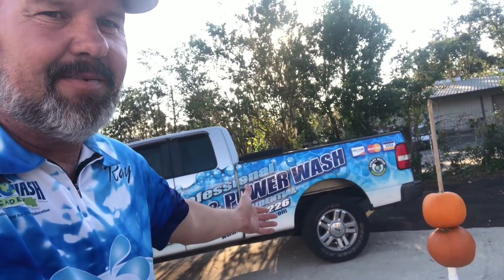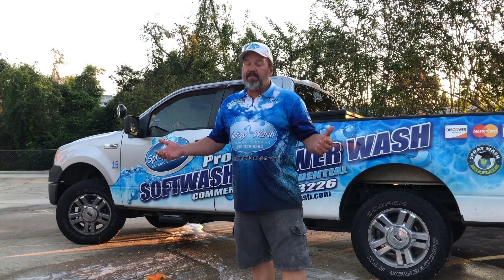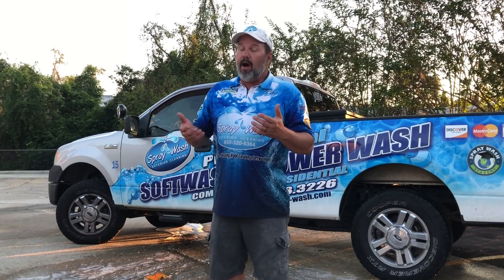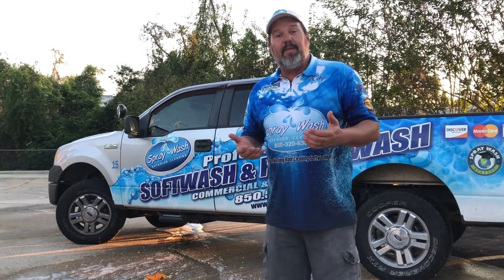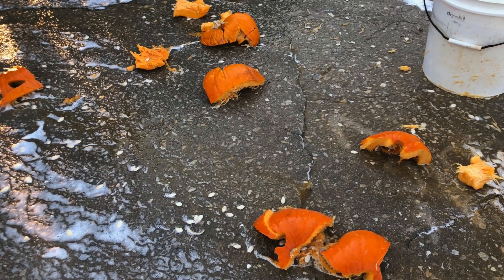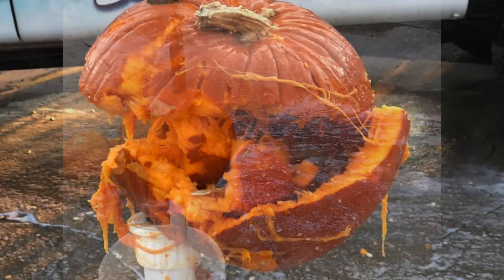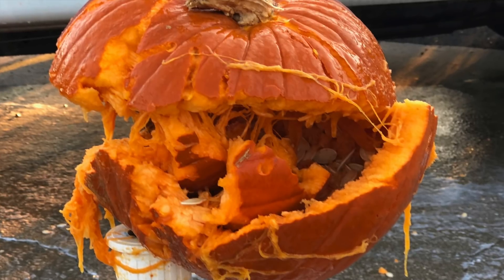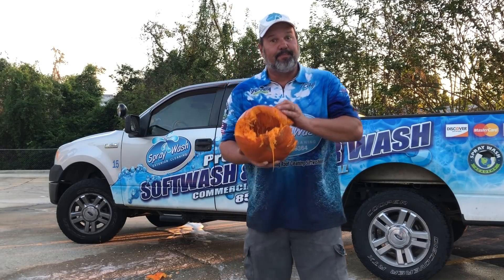Pressure Washing VS. Softwashing... With pumpkins!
Ever wonder about the difference between pressure washing and softwashing? Ray graphically explains the difference using pumpkins to show the damage that high pressure can cause when not handled properly. A gentle softwashing process doesn't even harm the delicate skin of the pumpkins...but the high pressure washing destroys them!

Our softwash system is applied between 50-100 PSI and rinsed at less than 200 PSI. We custom blend each solution we make for each property. This ensures we get the proper strength to clean without using too much chemical (or too little). The Pressure Washer we used runs at 3500 PSI at 5.6 gallons, which actually runs at less pressure than many big box store washers that are available to the public (Lowes & Home Depot, etc). Those can often produce 4200 PSI.

If you have questions about softwashing or pressure washing, feel free to give us a call at or visit our . Spray Wash Exterior Cleaning covers the Tallahassee, Florida and Big Bend aresa, including the Beaches of St. George, and Apalachicola area.

If you are interested in roof cleaning & softwash training, feel free to visit our school